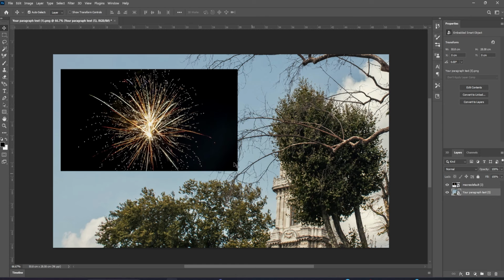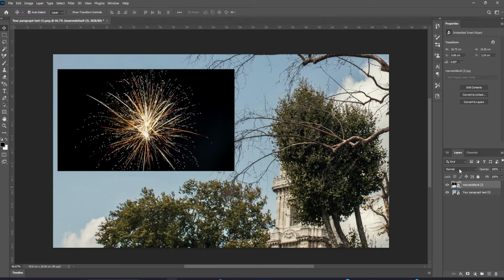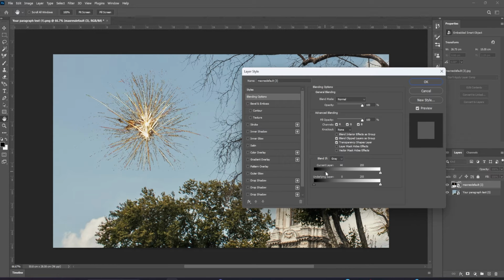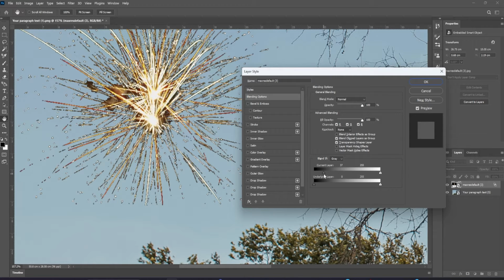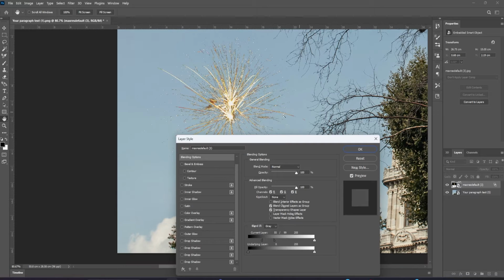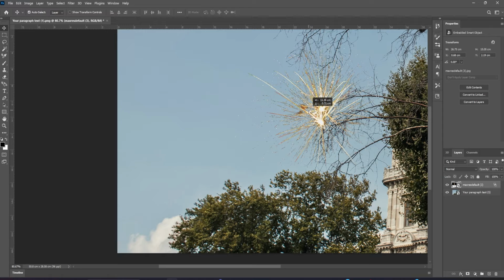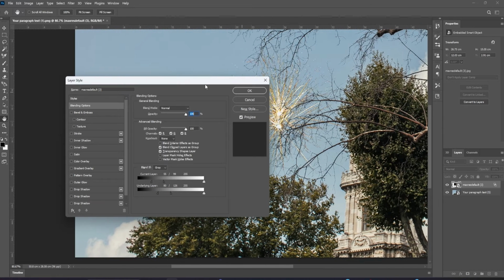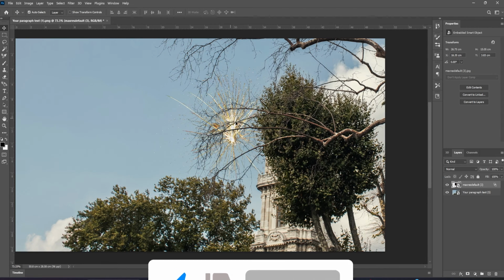Advanced Blending in Photoshop 2023